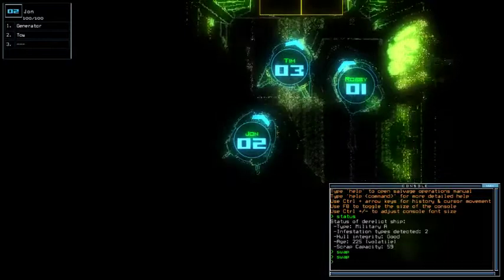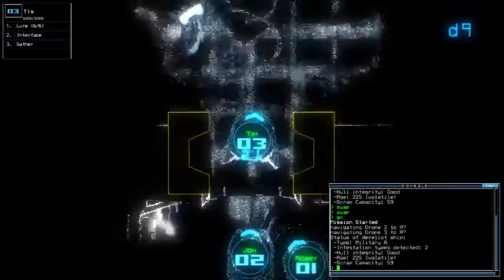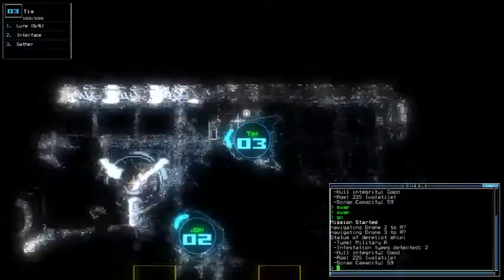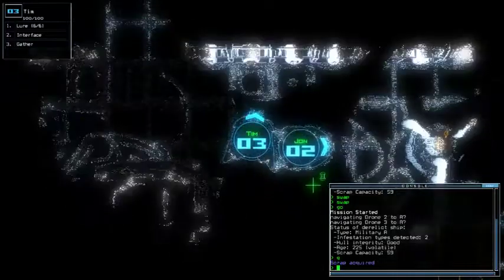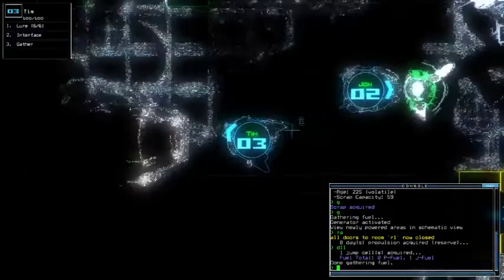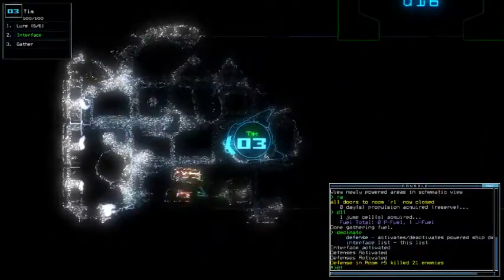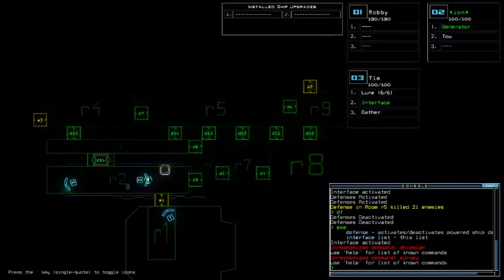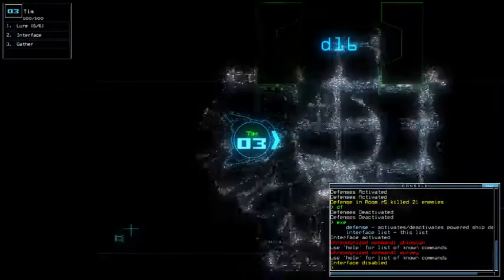Duskers Daily 8 Jul 2020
180° in 17 seconds.